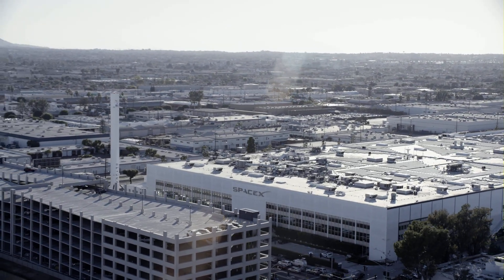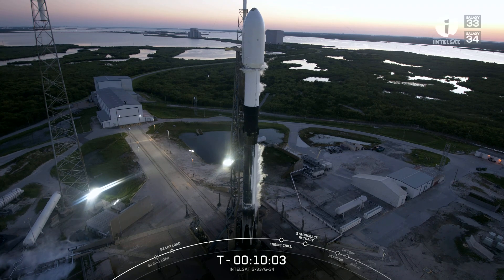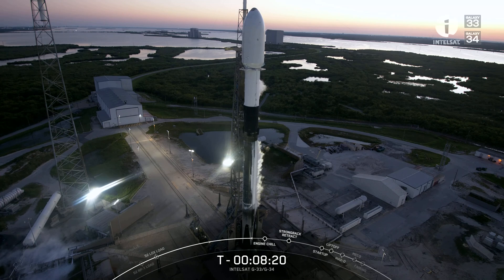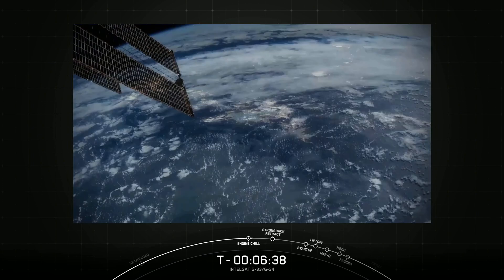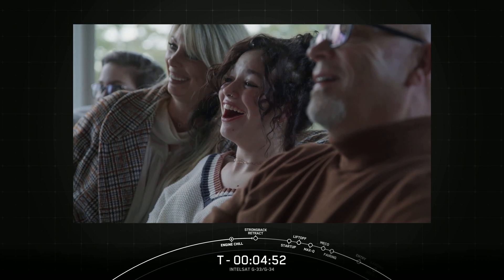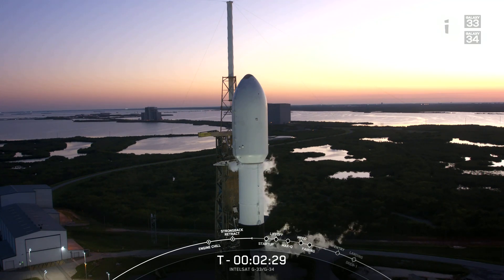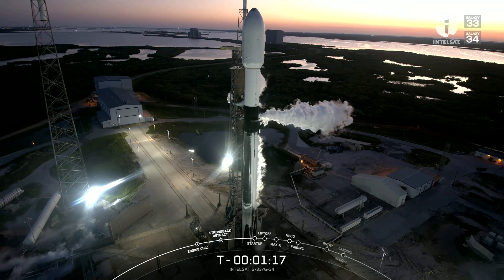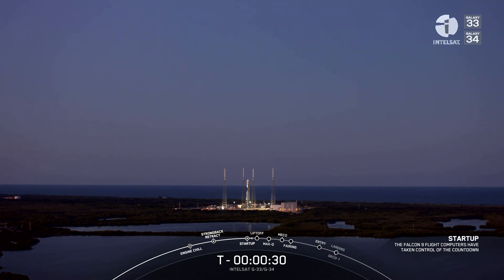Intelsat G-33/G-34 Mission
SpaceX is targeting Thursday, October 6 at 7:20 p.m. ET for launch of the Intelsat G-33/G-34 mission to a geosynchronous transfer orbit from Space Launch Complex 40 (SLC-40) at Cape Canaveral Space Force Station in Florida. A backup launch opportunity is available on Friday, October 7, and the 69-minute launch window opens at 7:06 p.m. ET (23:06 UTC).

The Falcon 9 first stage booster supporting this mission previously launched GPS III-3, Turksat 5A, Transporter-2, and 10 Starlink missions. After stage separation, the first stage will land on the A Shortfall of Gravitas droneship, which will be stationed in the Atlantic Ocean.

A live webcast of this mission will begin about 15 minutes prior to liftoff.